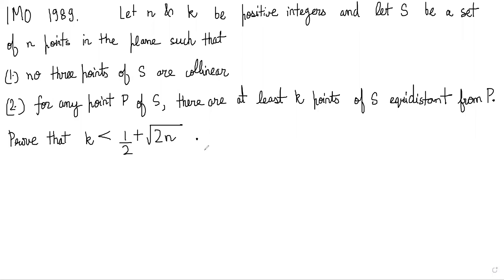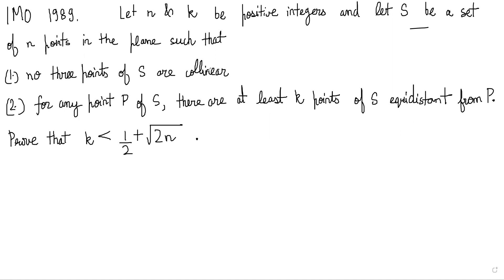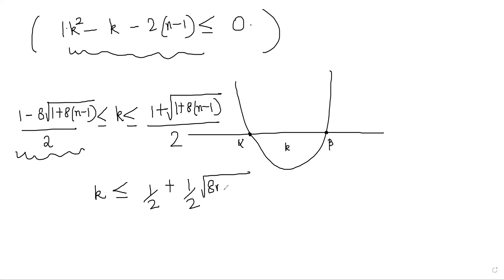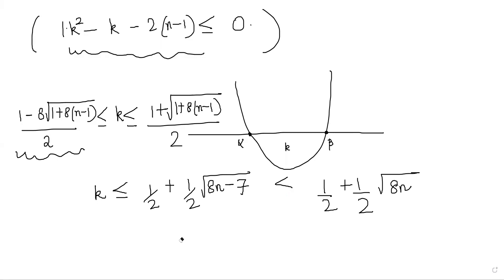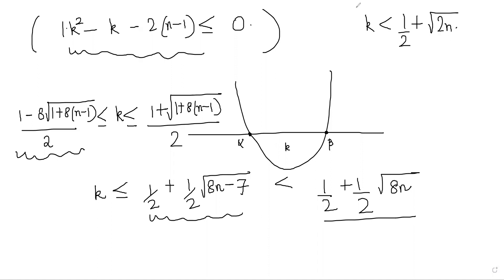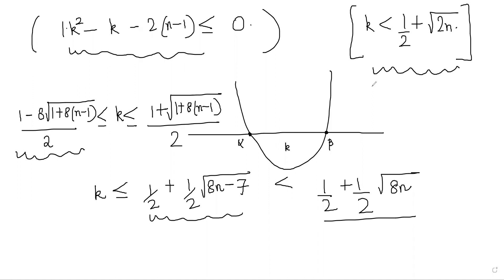Problem 29. IMO 1989 - Counting the same quantity in two different ways.